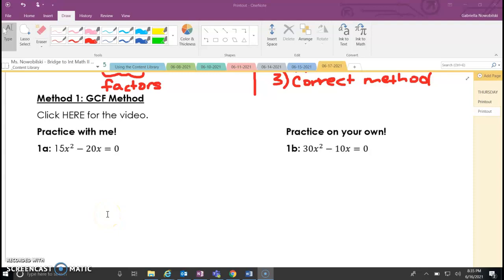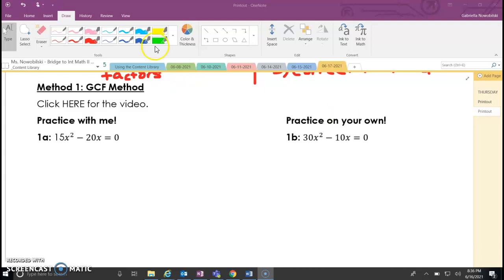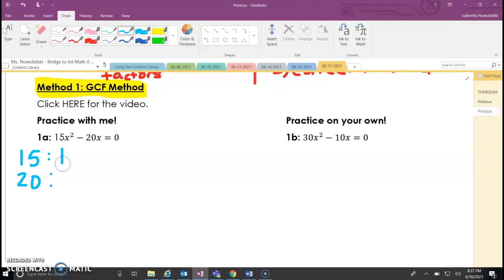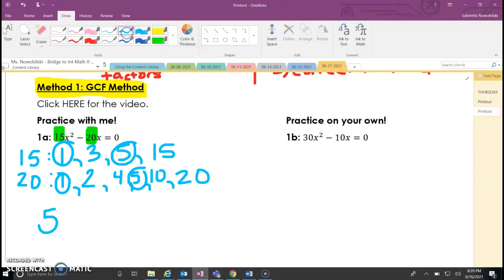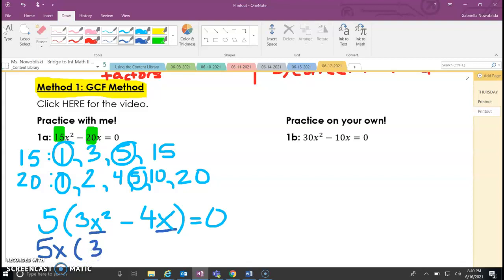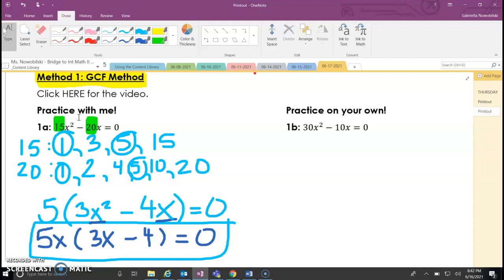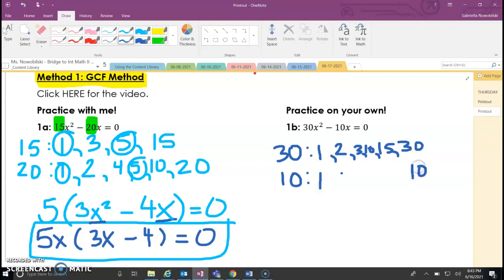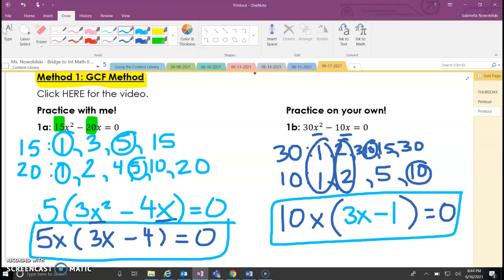Method 1: GCF Method